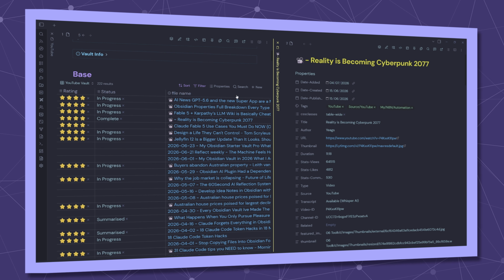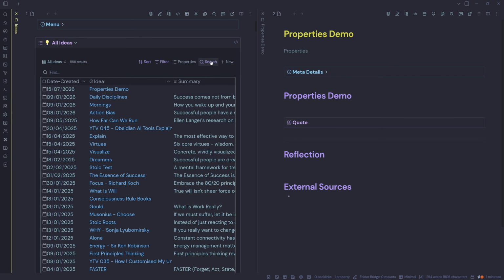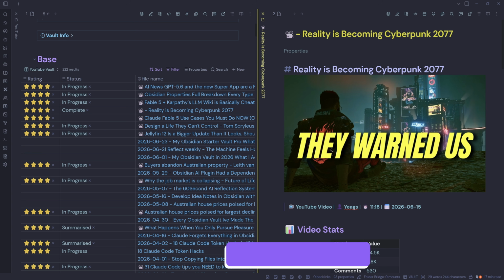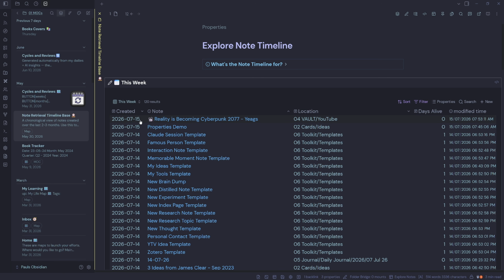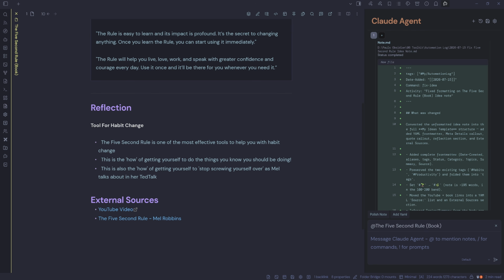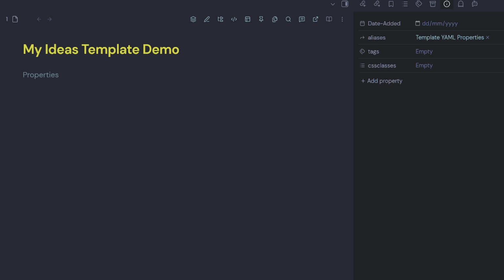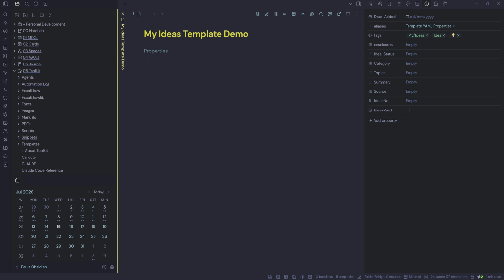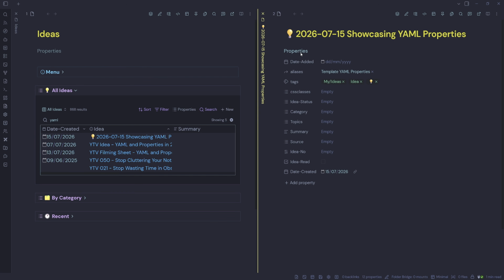Obsidian Properties | Skip This and You'll Regret It (Bases, Web Clipper & AI)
📦 OBSIDIAN VAULTS

VIDEO DESCRIPTION
Two years ago I made a video about YAML properties, and it's still one of the most watched videos on this channel. But Obsidian Bases changed everything — properties are now what power every base in your vault, and they're more important than ever.

In this video I show you the bases running my real vault (my Ideas base, my YouTube library and a timeline of every note I create), how the Obsidian Web Clipper fills in properties for you, and the mistake I made four years ago that left hundreds of notes with no metadata — plus how I fix those old notes with AI in minutes instead of weeks.

If you're new to Obsidian, stick around for the beginner tutorial at the end: building an ideas template with YAML properties and wiring it to QuickAdd, so every new note starts with the right metadata.

⏱️ CHAPTERS
00:00 — Intro - Why Properties matter
00:22 — The Ideas Base: Why Properties Matter
02:24 — The YouTube Vault Base
04:51 — Obsidian Web Clipper: Properties Filled For You
06:36 — Video Notes with Media Extended
07:08 — Note Retrieval Timeline: Everything In One Place
08:00 — The Mistake I Made Four Years Ago
09:10 — Fixing Old Notes with AI
10:48 — Building an Ideas Template (Beginner Tutorial)
12:30 — Every Property Type Explained
15:29 — QuickAdd Template Choice Setup
18:05 — Outro

QuickAdd, Commander, Media Extended, Folder Notes — all in the community plugin store